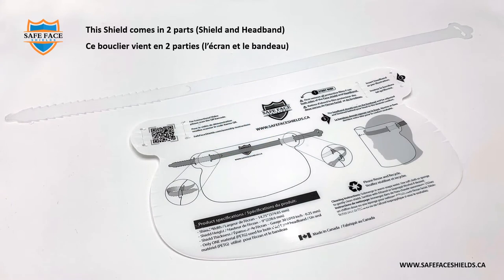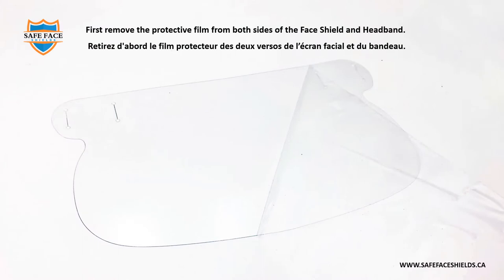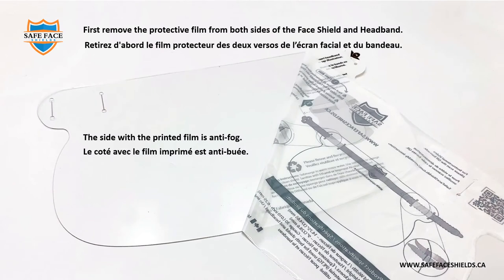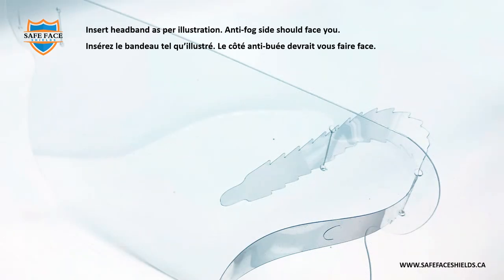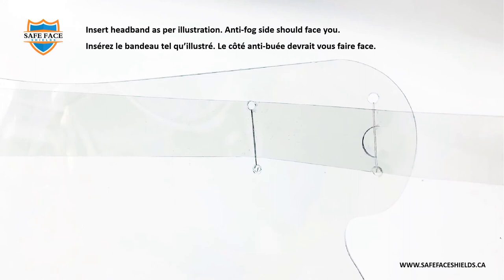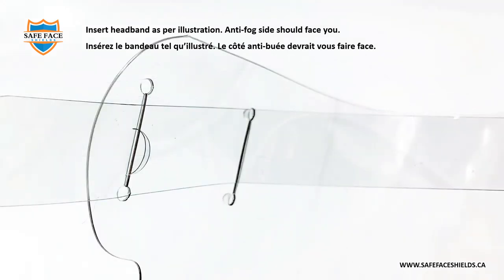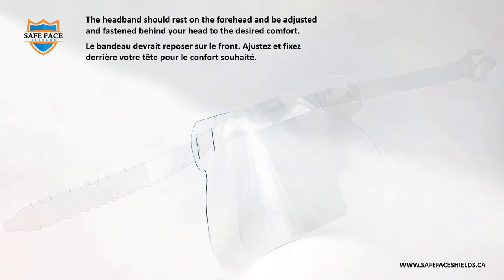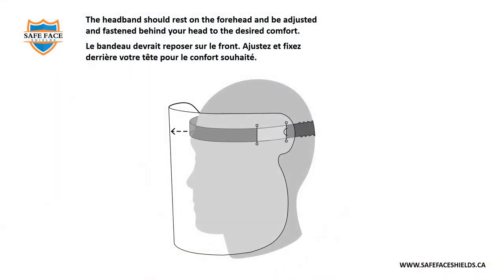Safe Face Shields Assembly Instructions